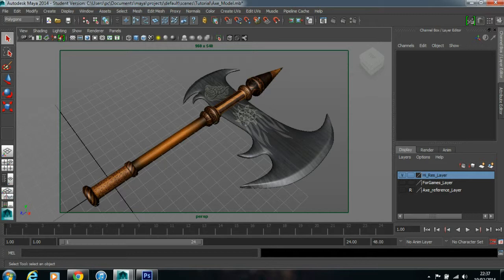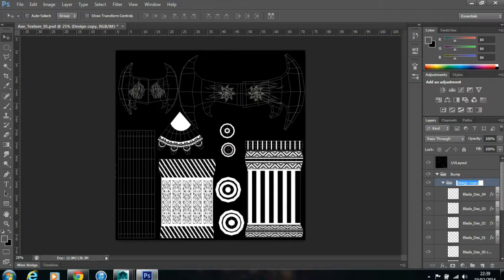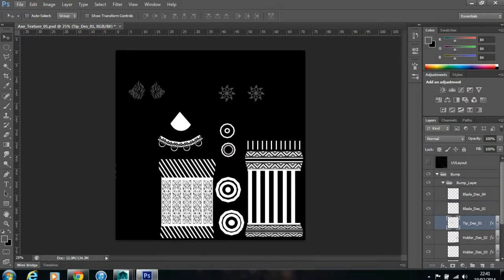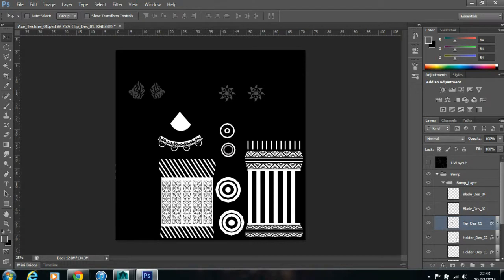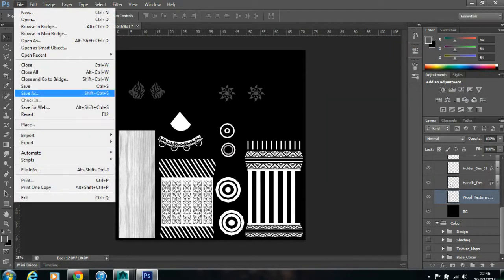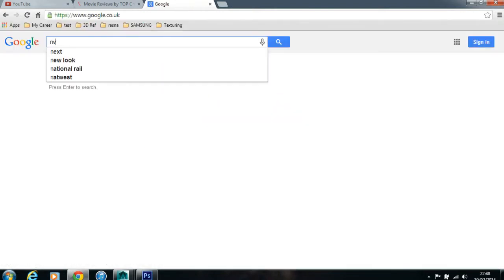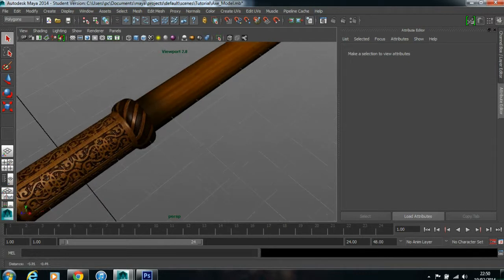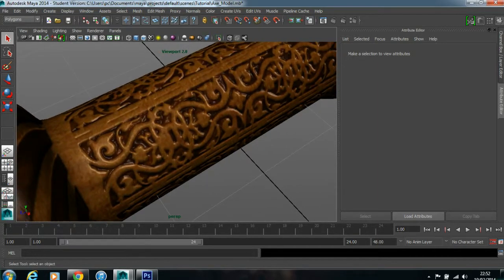AXE Part 05 - Creating Detailed Textures - Bump & Normal Maps